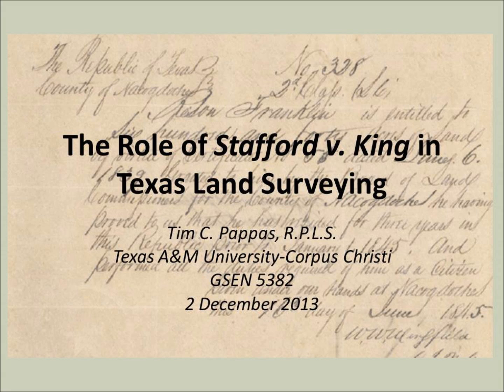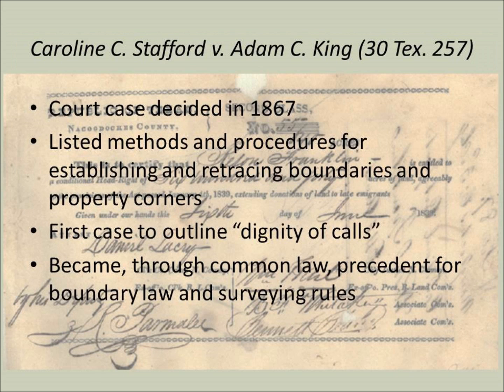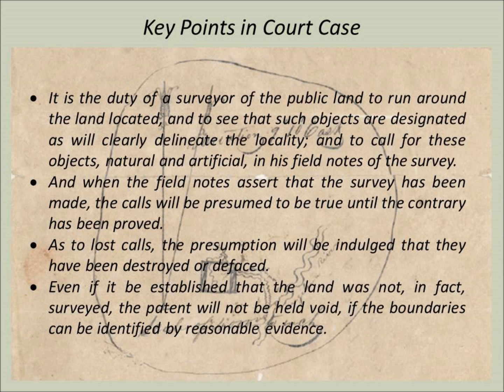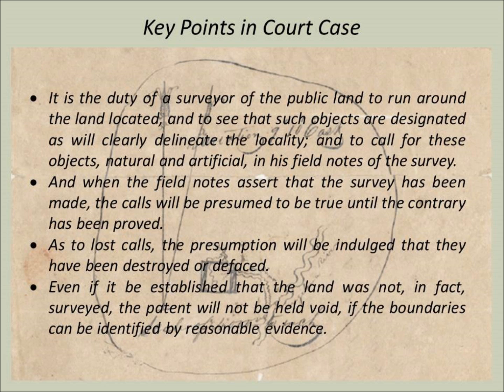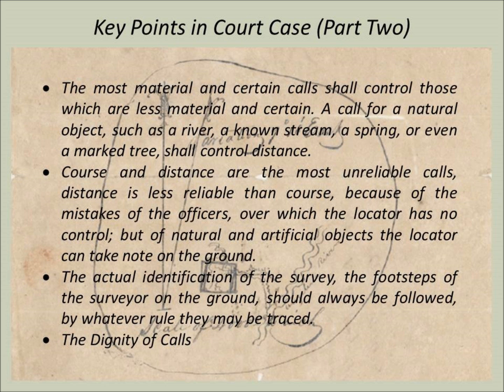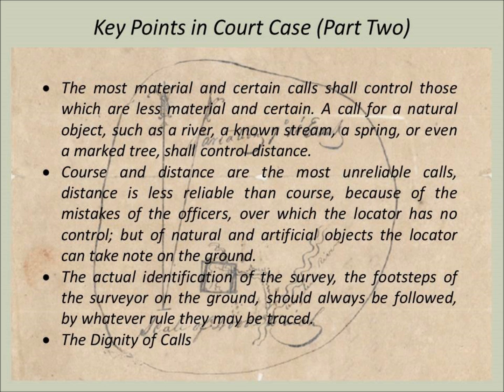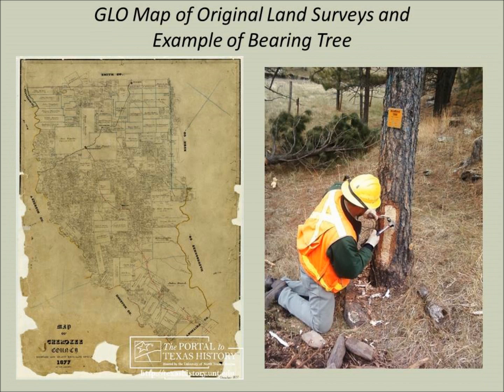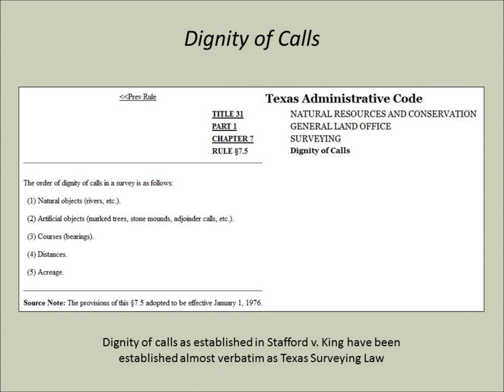The Role of "Stafford v. King" in Texas Land Surveying - Tim C. Pappas, R.P.L.S.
Presentation of implications of important court case involving land surveying and boundary law for GSEN 5382 graduate school class at Texas A&M University-Corpus Christi. 2 December 2013